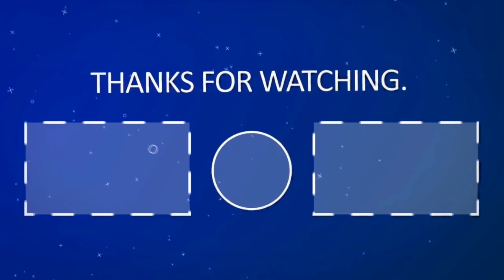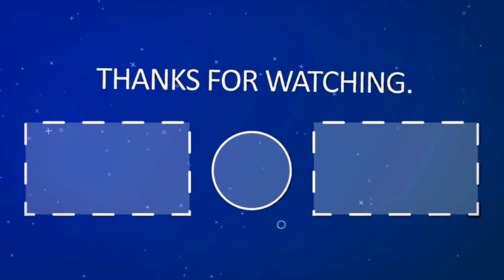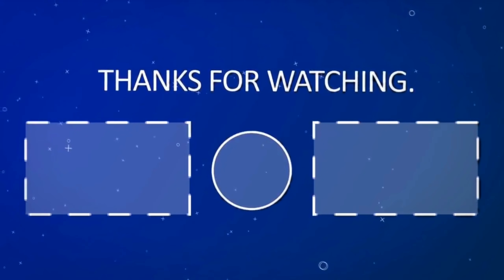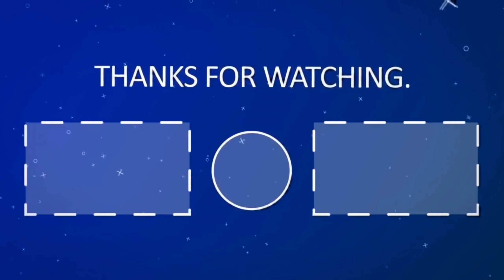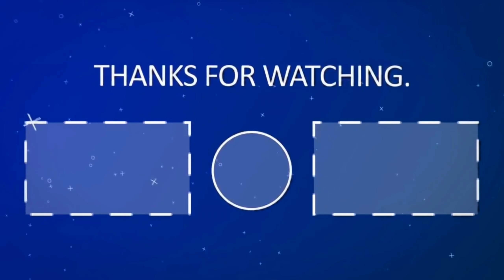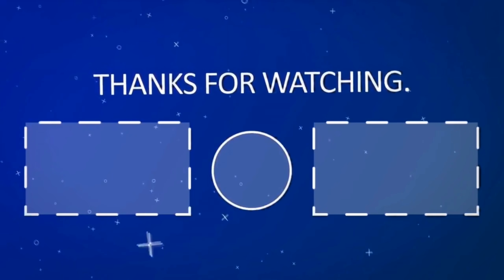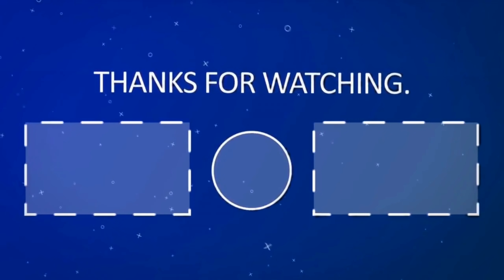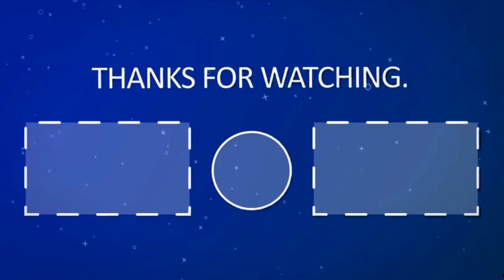This Insane Quantum Computer is IBM's Last Chance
IBM's new Quantum Computer breaks the current world record in terms of Qubits and ushers in a new era of quantum supremacy. It's also IBM's last chance of potentially undoing its rise and fall among the biggest tech companies in the world that has been occuring these last few years. The Eagle Quantum computer has 127 qubits and can outperform the fastest supercomputers in the world in certain tasks and calculations. Whether or not Google's Quantum AI company will come back from behind is currently uncertain. But one thing is for sure: The future of Quantum Computers does look very bright.
TIMESTAMPS:
00:00 IBM's Last Chance
01:23 The competetive field of Quantum Computing
02:19 How this Quantum Computer was made
04:00 What is Neven’s Law?
06:35 And the goal of all this is...
09:22 Last Words